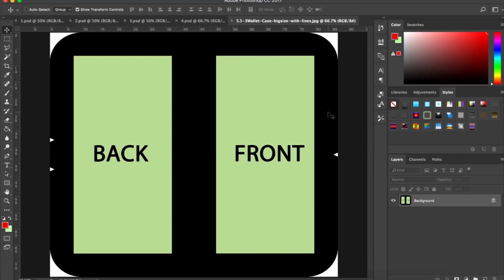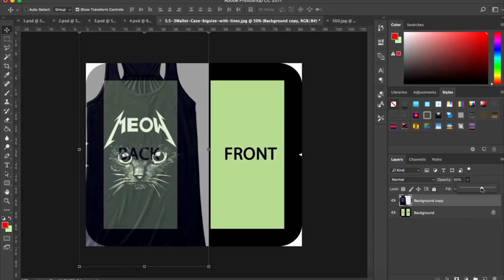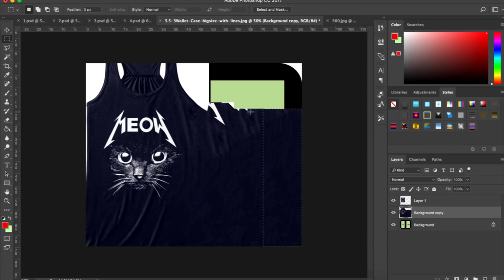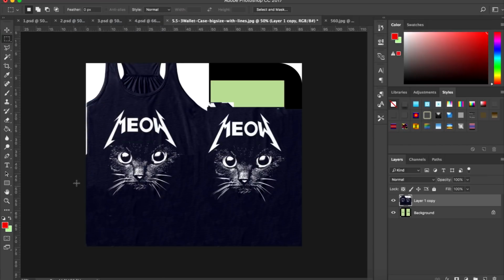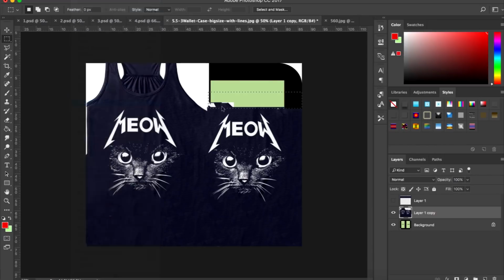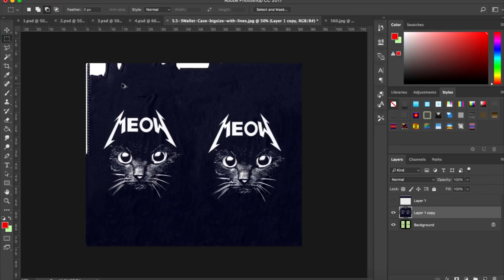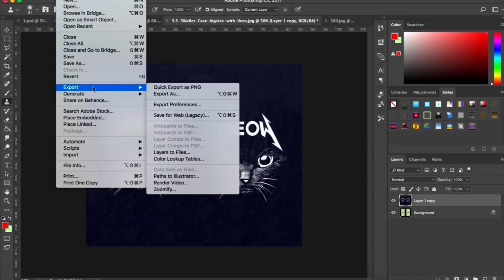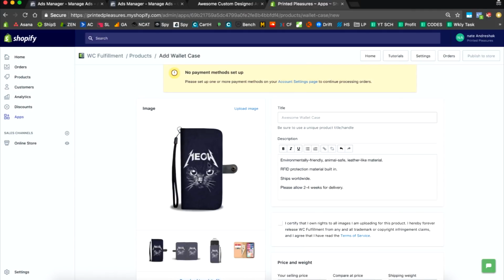[ NO MONEY? ] Find $1k+ Winning Designs — Only Pay for WINNING DESIGNS